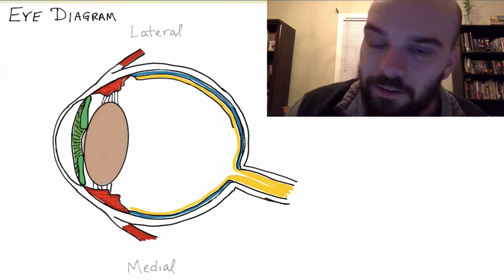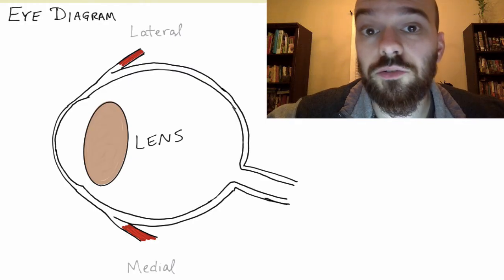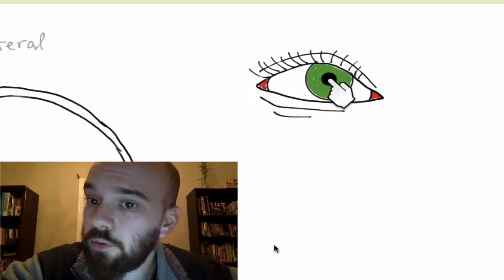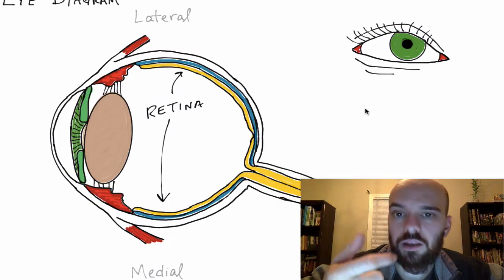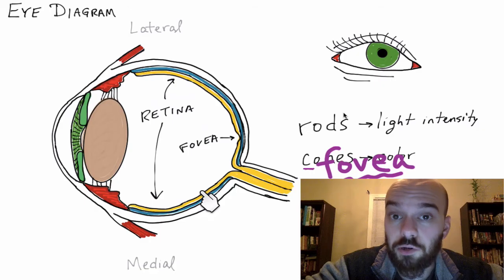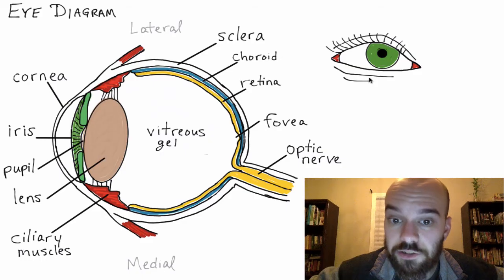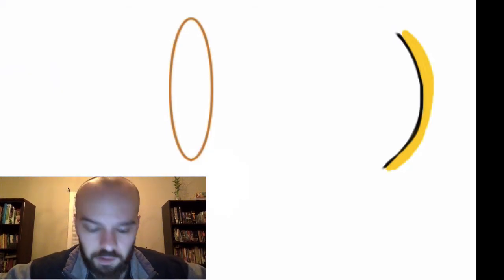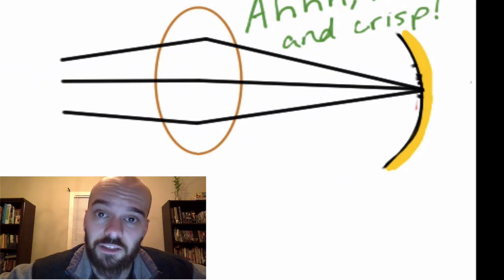Anatomy of the Eye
This video describes the parts of the human eye and the function of each part.